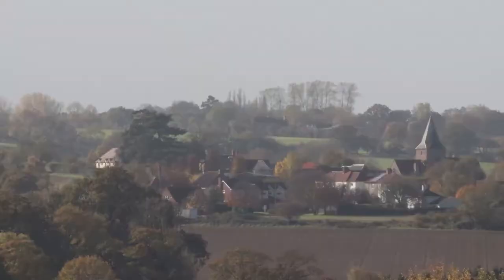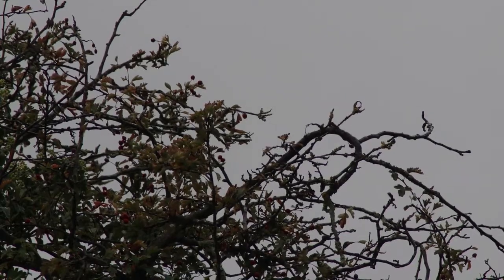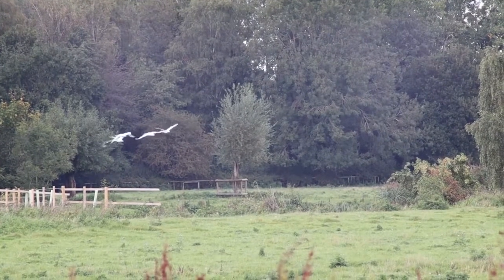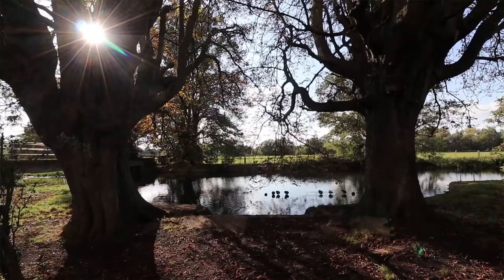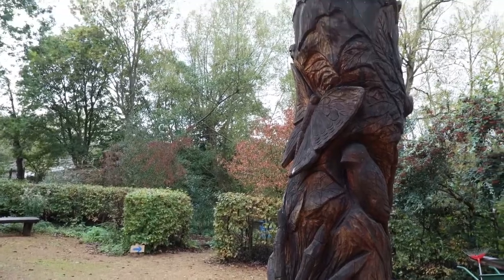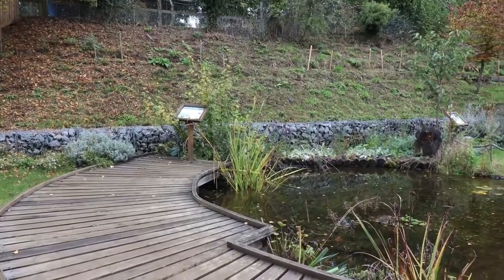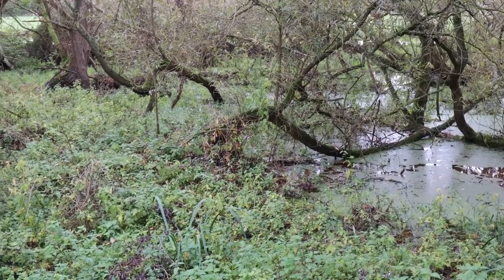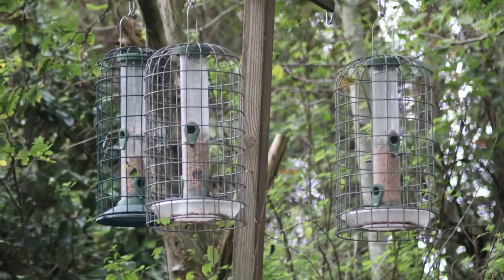Virtual Suffolk Walking Festival 2021 | Visit Stour Valley - Nature and Wildlife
Join Emma Black and her colleagues from the Dedham Vale Area of Outstanding Natural Beauty and Stour Valley, to hear how to get out and about in the Stour Valley's beautiful rolling hills, woodlands, country parks and nature reserves.

You can find out more information about this beautiful part of Suffolk